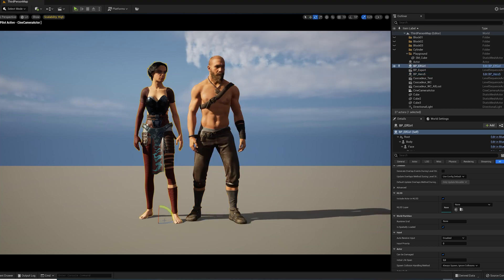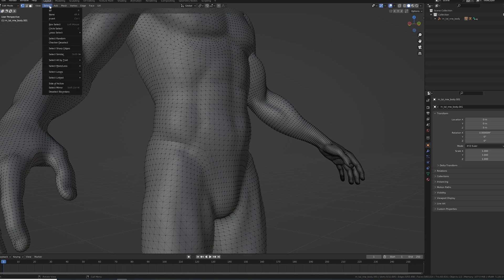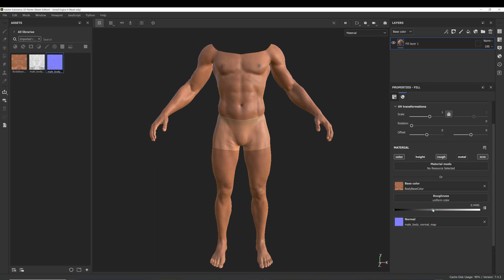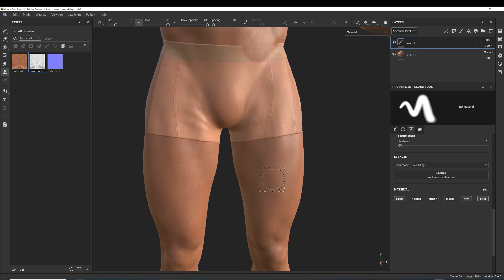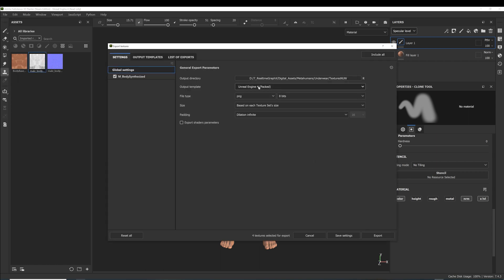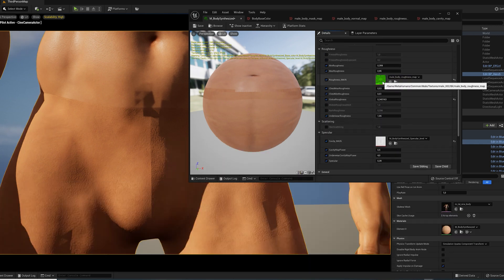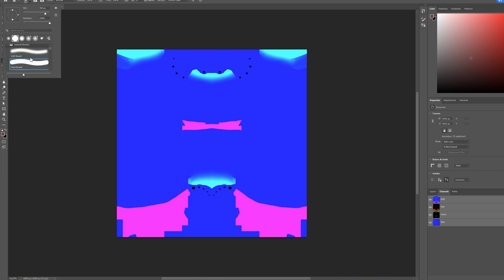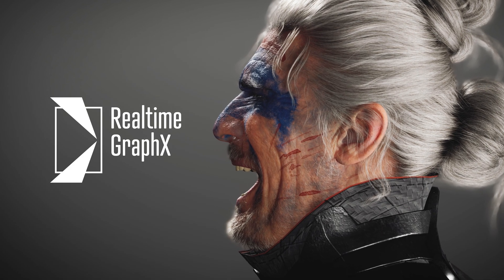Only UE5.5 or older! How to remove the underwear on your Metahuman, Blender and Substance Painter.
This is how you remove the underwear on a Metahuman character.

⇒ WANT TO LEARN MORE ABOUT CHARACTER CREATION? If you are ready to dive into the secrets of creating a fully functional and highly customized metahuman character, check out the full in-depth course on creating AAA characters for Unreal Engine: